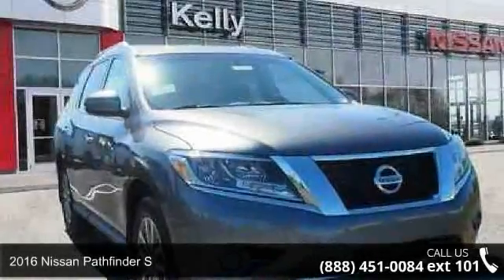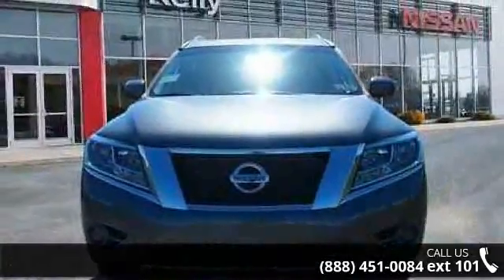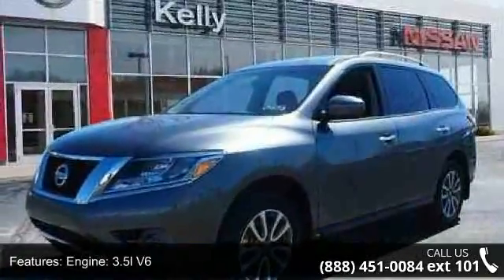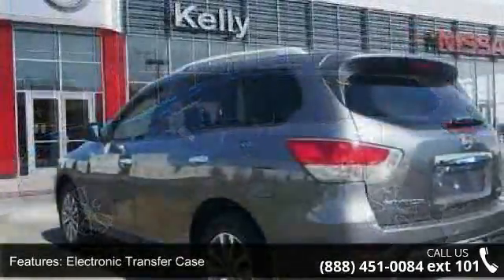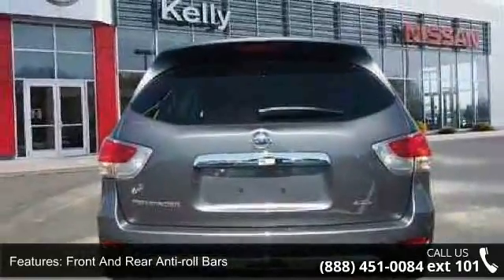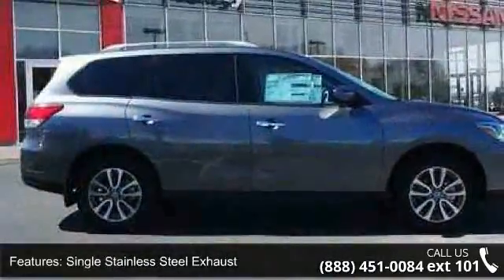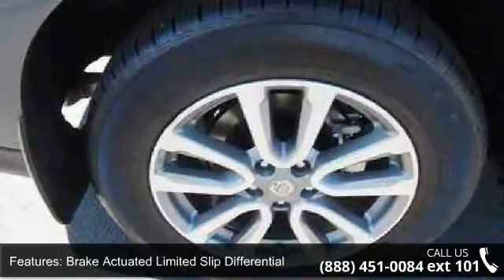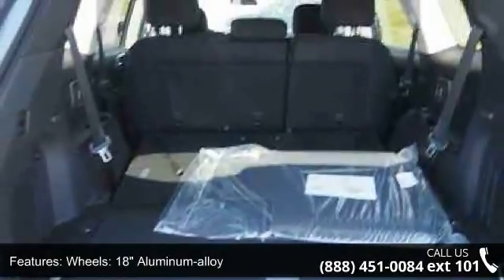2016 Nissan Pathfinder S - Kelly Car - Emmaus, PA 18049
2016 Nissan Pathfinder S Condition: New Mileage: 9 Transmission: CVT with Xtronic Exterior Color: Gun Metallic Interior Color: Charcoal Doors: 4 Stock: N6T1025 Cylinders: 6